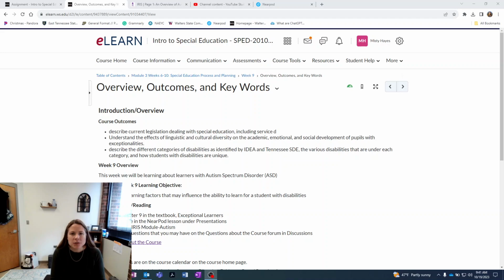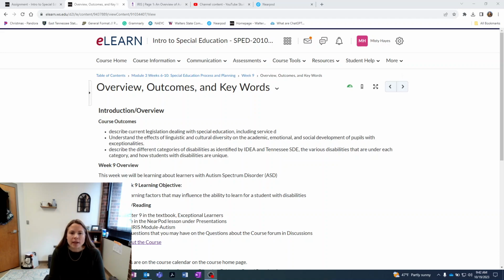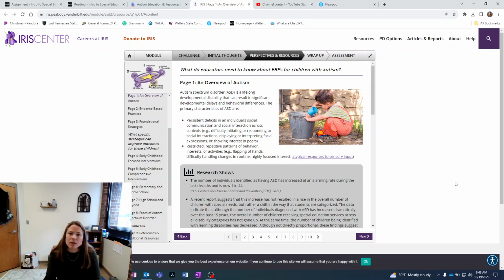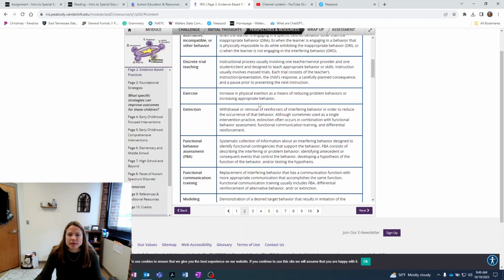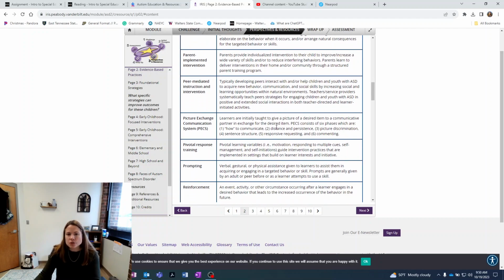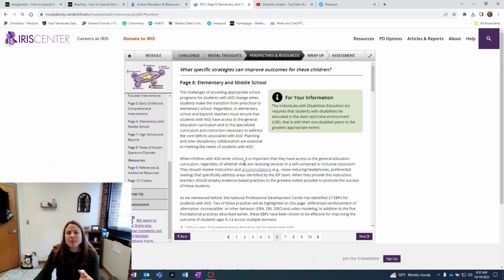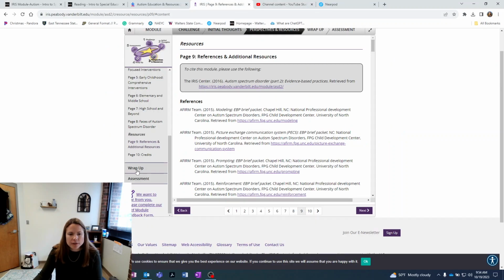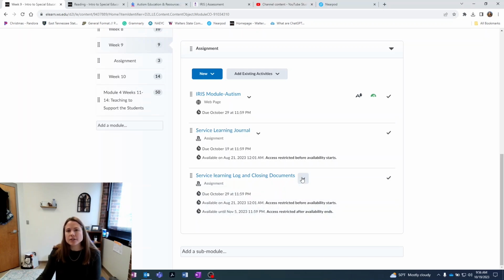SPED 2010 Module 2 Week 9